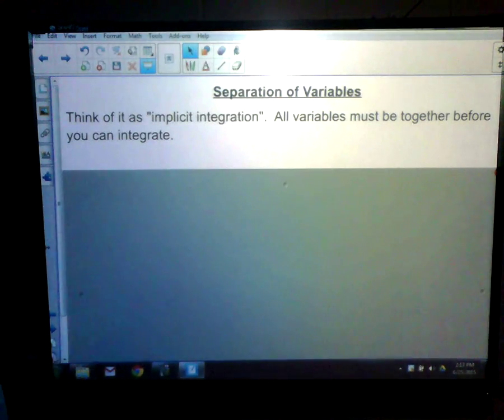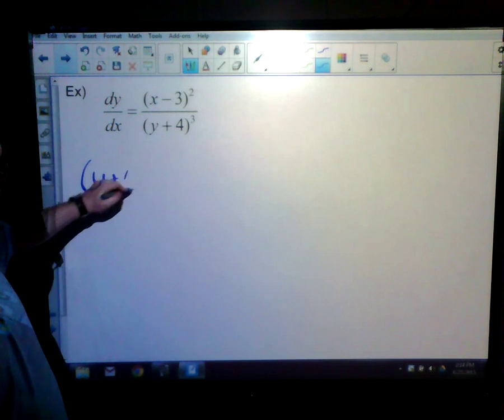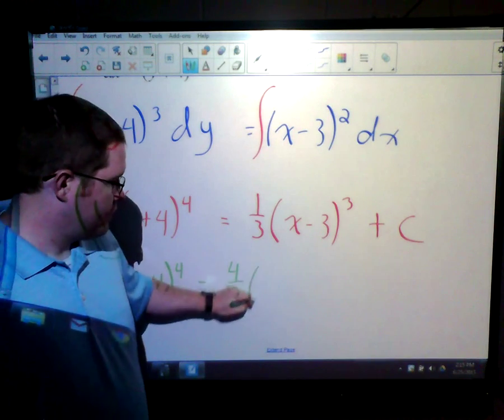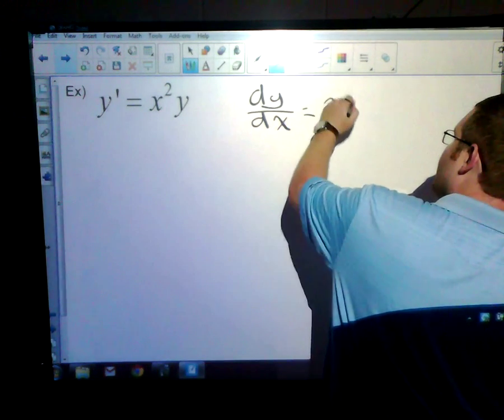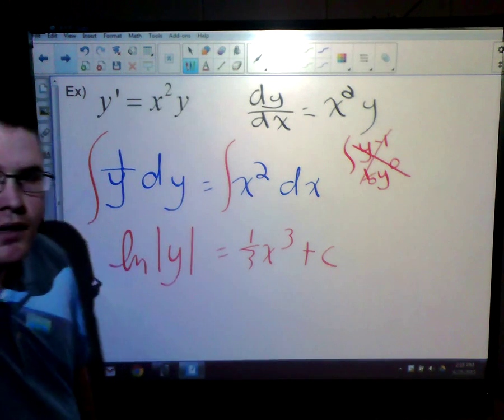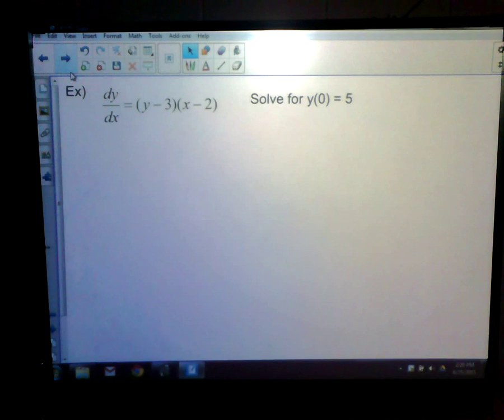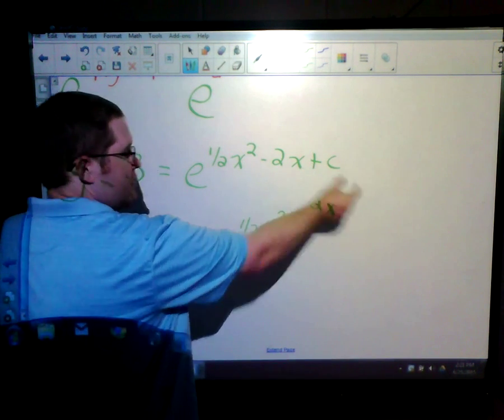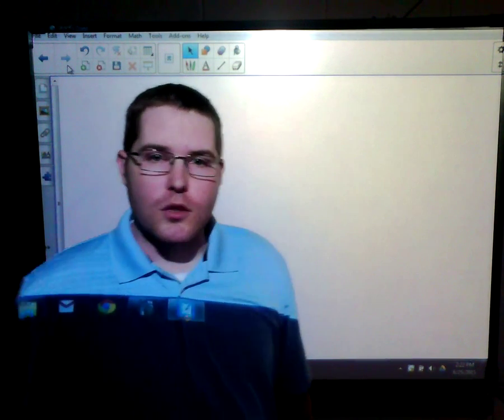MiniLesson 9 Separation of Variables